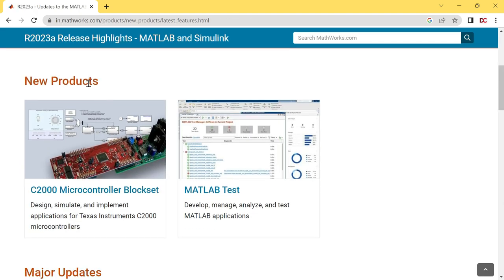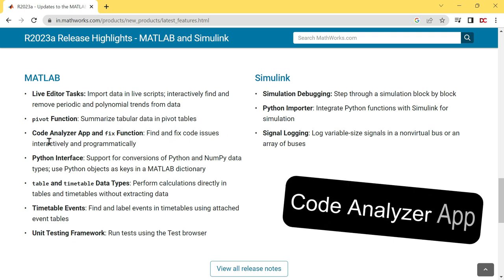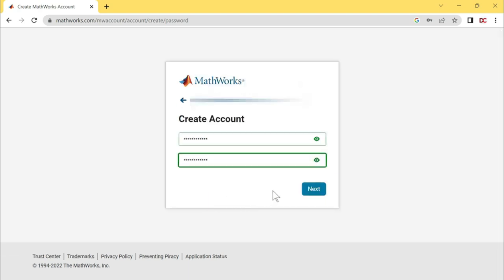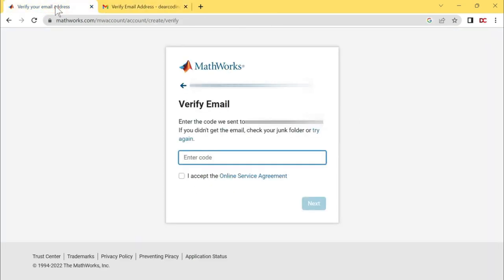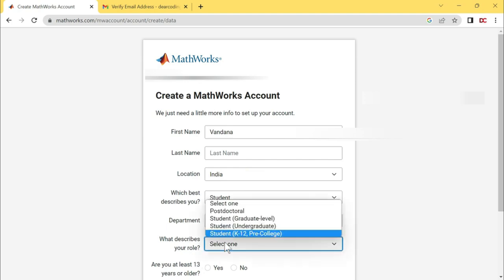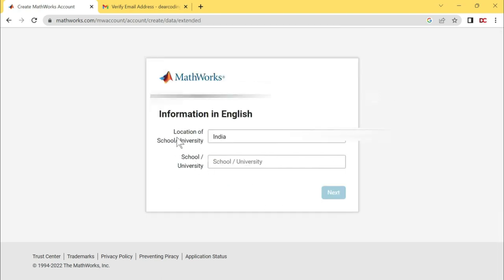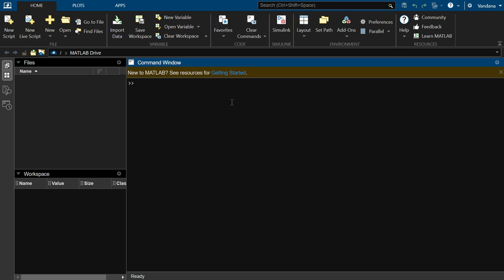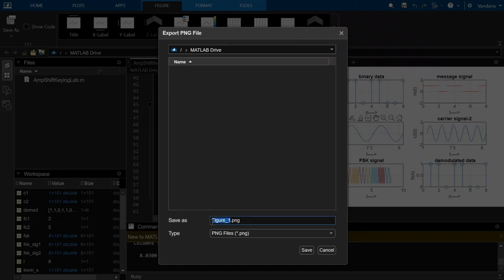How to use MATLAB 2023a Online Step By Step Tutorial For Beginners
How to use MATLAB Online, MATLAB 2023a, MATLAB 2023 trial, matlab trial 30 days, matlab for students, How to execute matlab programs online, How to use Online Matlab for Engineering Students, matlab installation

Timestamps⌚
00:00 Hey everyone! This is Vandana from Dear Coding.
00:02 How to use MATLAB Online
00:13 Search MATLAB Online
00:21 Two New MATLAB Products
00:35 R2023a Release Highlights
01:25 Create MathWorks Account
05:47 Create a new matlab script
06:07 Write a simple matlab program
06:12 Run a matlab program
06:27 Save the output figure as image, PDF
06:48 Comment which MATLAB video should I upload next??

Doubts? Comment! I will definitely answer. As I also started from ZERO once! And I also used to get stuck many times, But you don't worry, I am here for you. I will make your coding journey easier and smoother. Just comment!
13:11 See you in the next video! Keep coding! Bye Take Care!

The Channel DOES NOT show viewers how to gain unauthorised free access to audio content, audiovisual content, full video games, software, or streaming services that normally require payment.

This video is for educational purposes only. copyright disclaimer under section 107 of the copyright act 1976 allowance is for "fair use" for purposes such as criticism, comment news reporting, teaching scholarship and research.